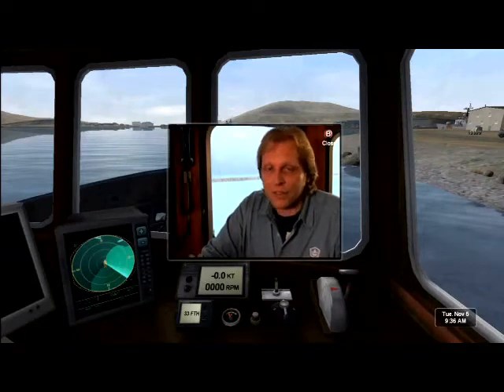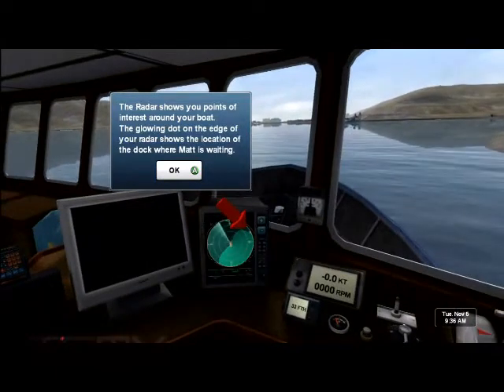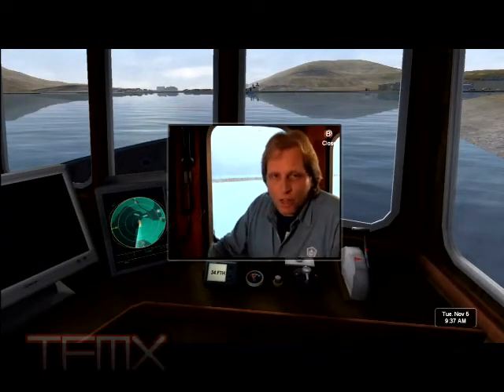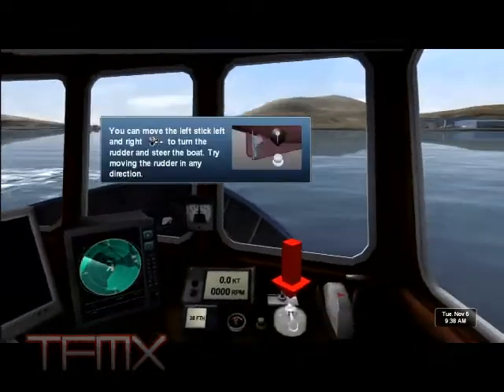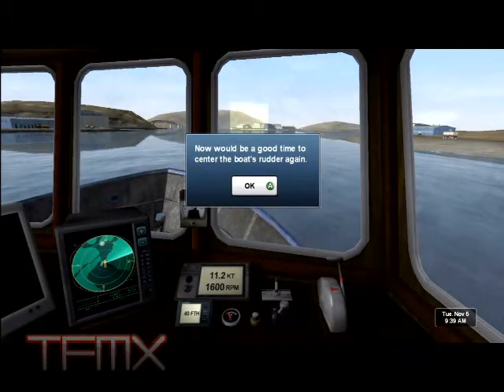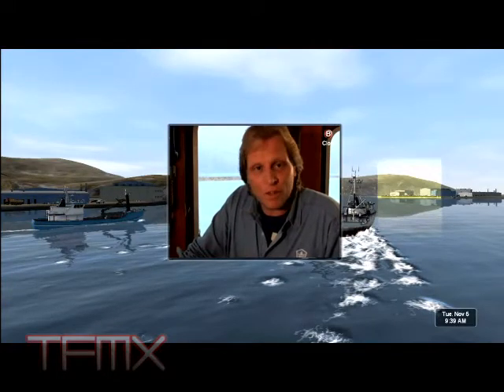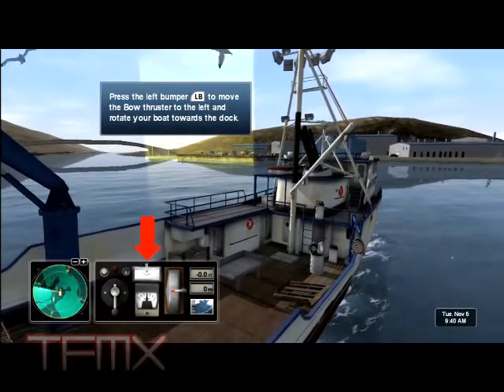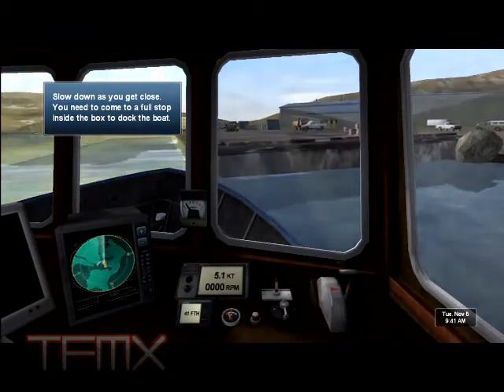Deadliest Catch: Tutorial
Making sure you get to your destination, but don't crash the boat!